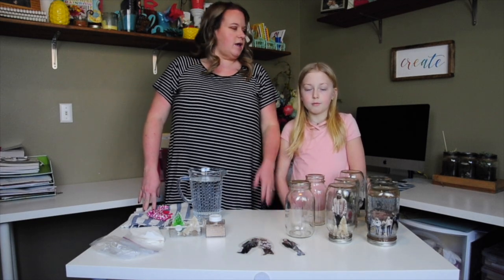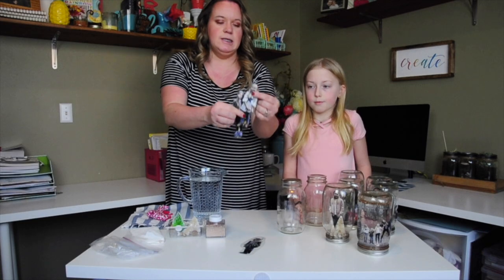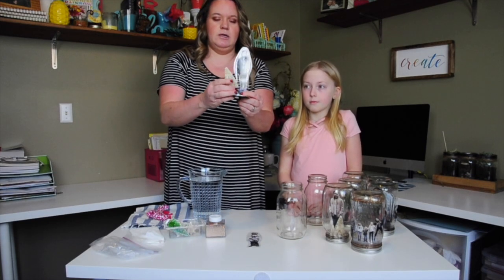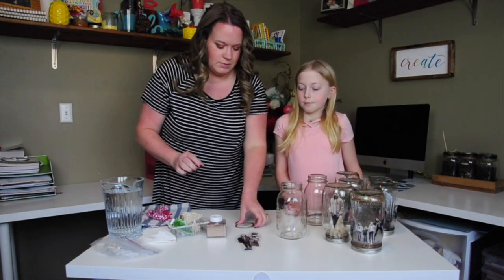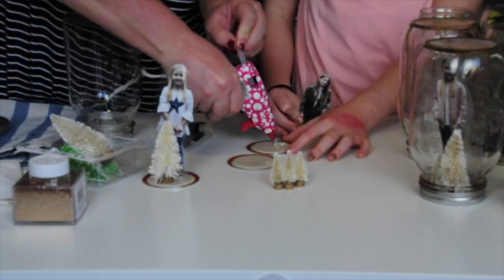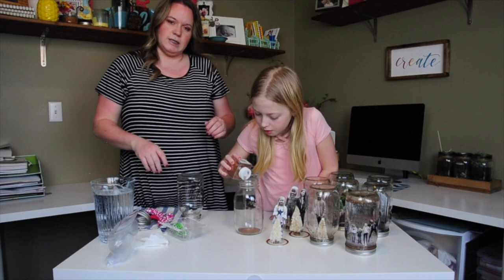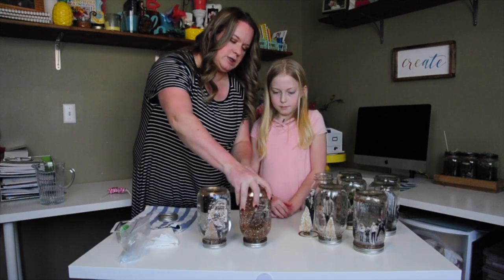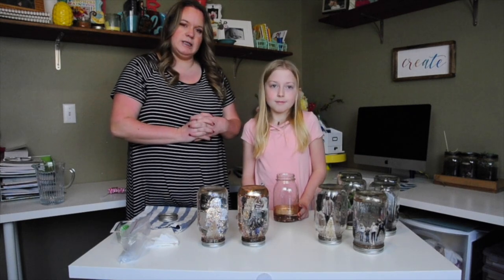DIY Mason Jar Snow Globes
We just loved making these cute Mason Jar Snow Globes, and hope that you do too! They are really easy to make and create a fun memory keeper if you use pictures of your family. Enjoy!